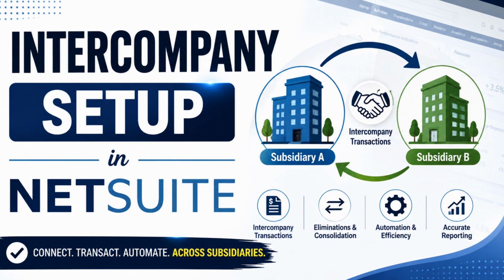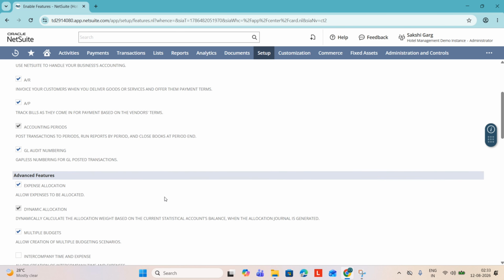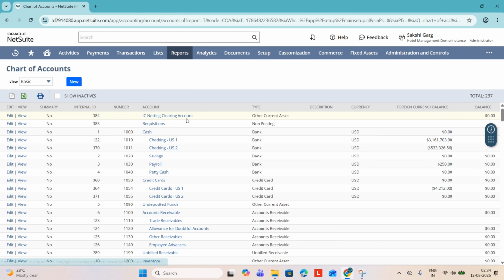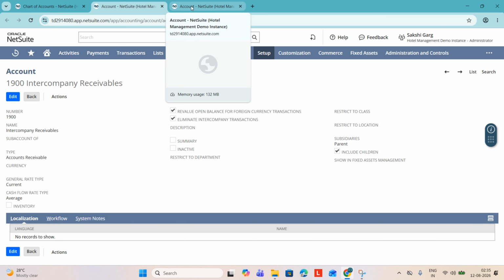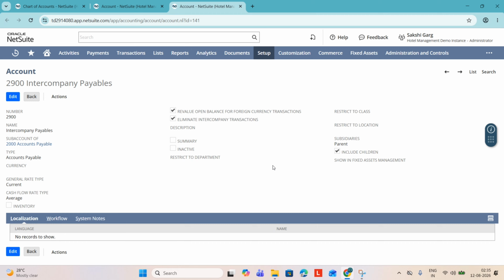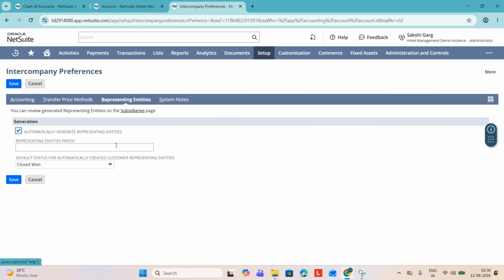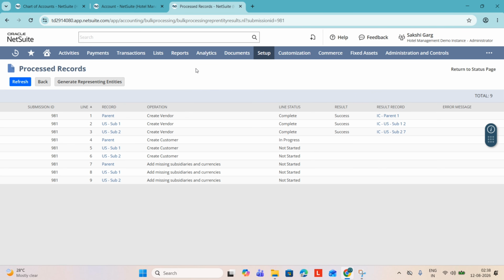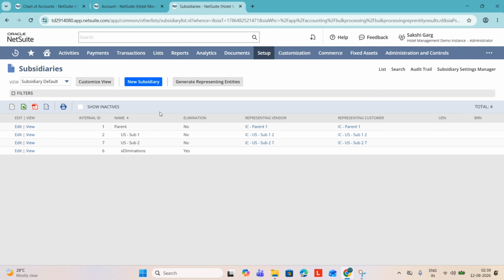Intercompany Setup in NetSuite | Complete Configuration Guide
In this video, I demonstrate how to set up Intercompany Transactions in NetSuite. You’ll see the key configuration steps required to enable and manage intercompany transactions between subsidiaries.

This tutorial is useful for NetSuite consultants, administrators, and users working with OneWorld and intercompany accounting.